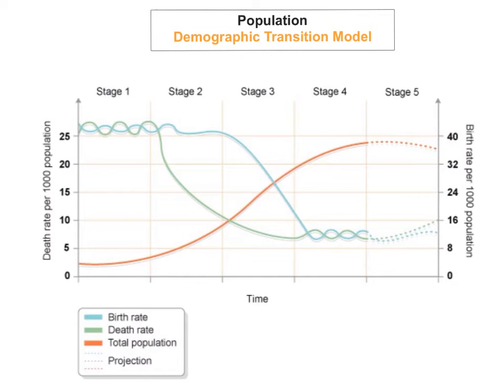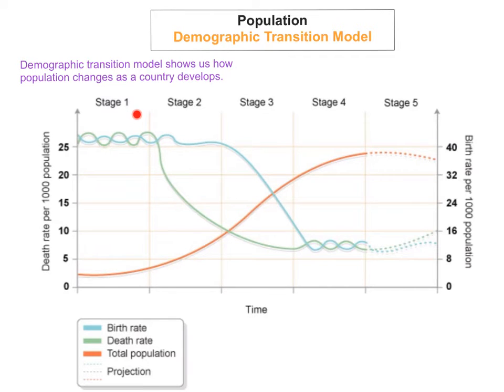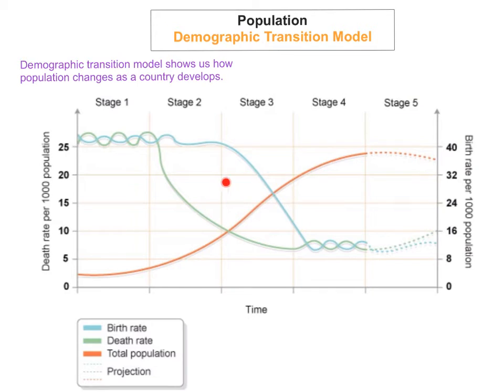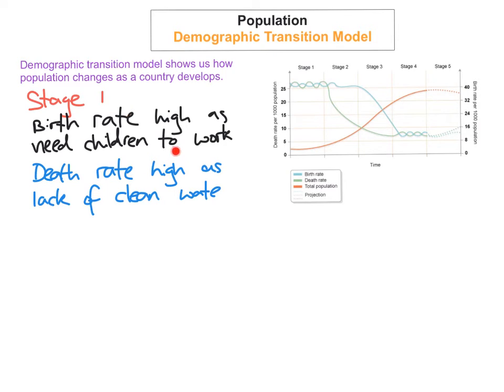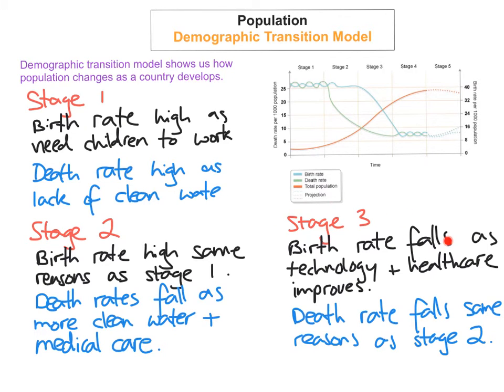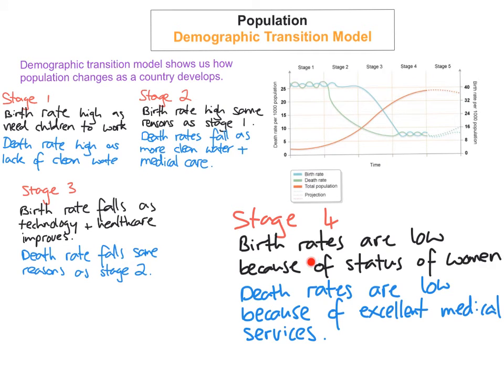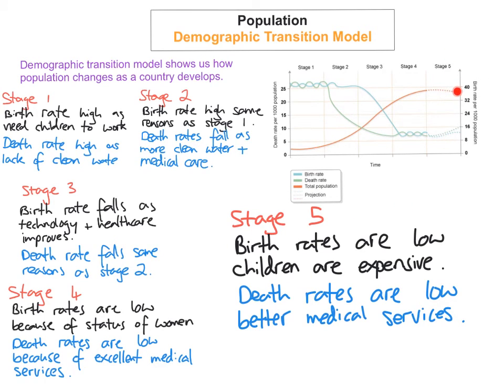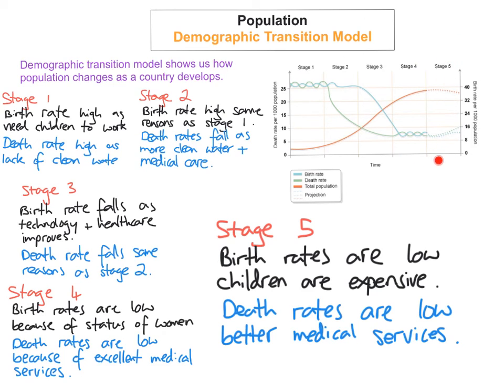Population - Demographic Transition Model (Part 8)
This tutorials looks at the Demographic Transition Model and will look at each stage of the DTM.